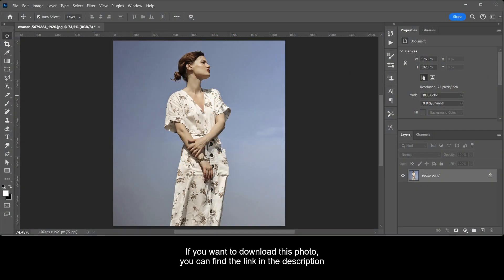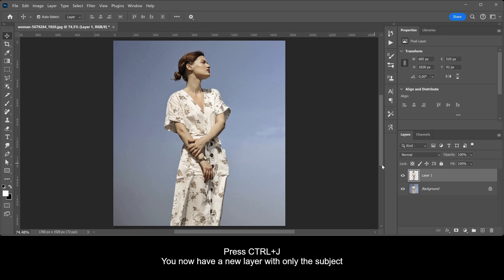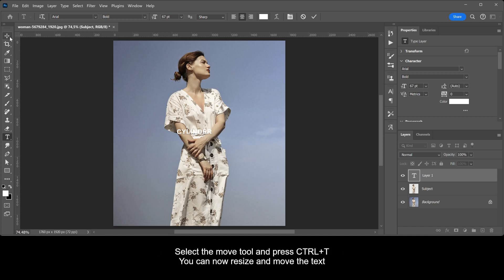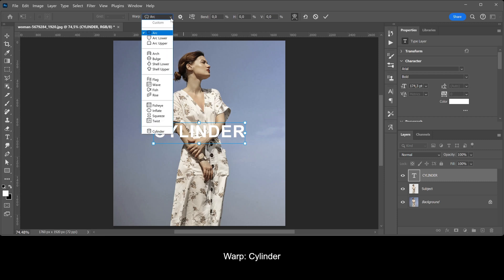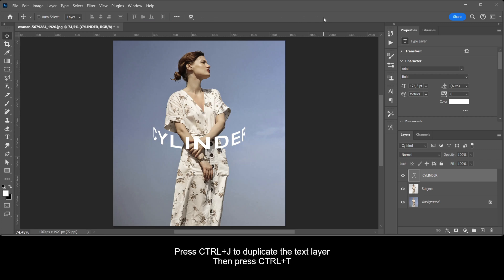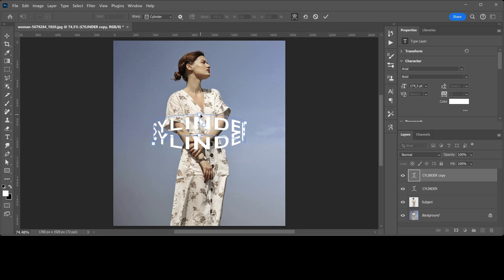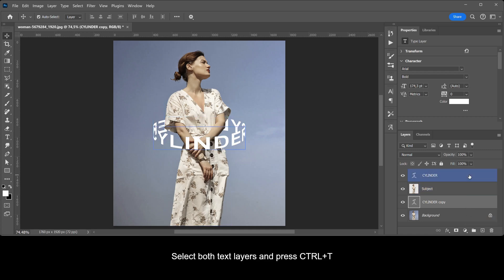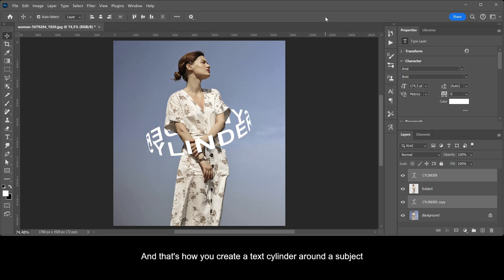Text cylinder around subject | PHOTOSHOP TUTORIAL - TEXT EFFECT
In this tutorial I'll show you how to warp text to create a cylinder text around your subject in Adobe Photoshop CC 2024.